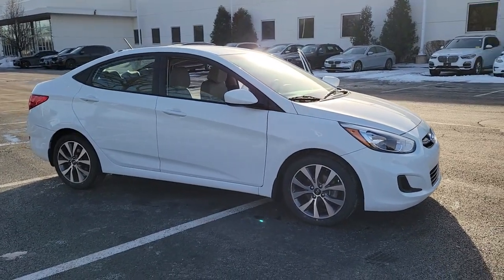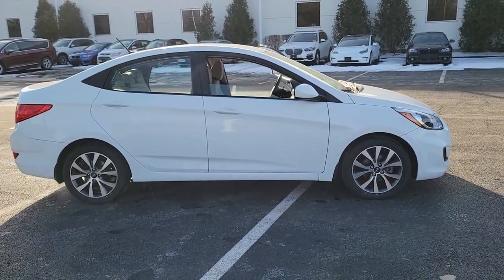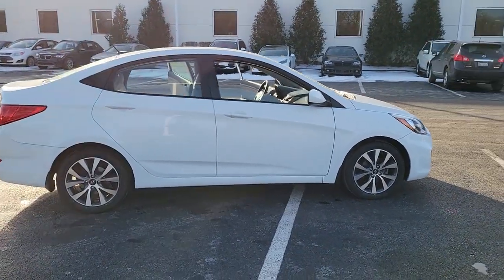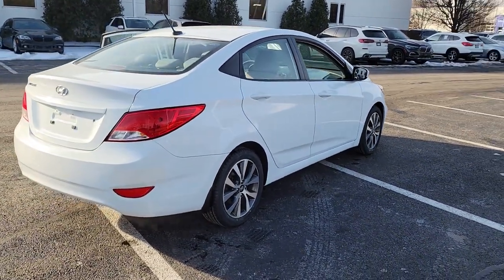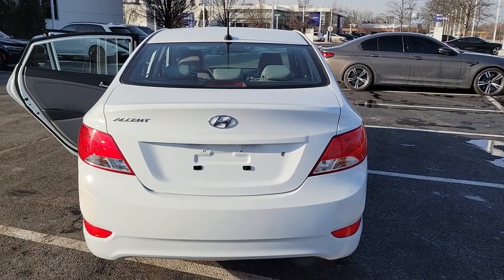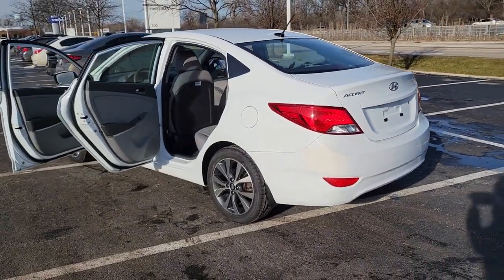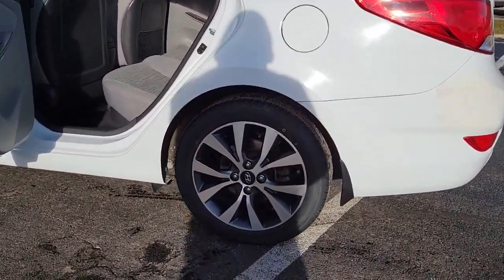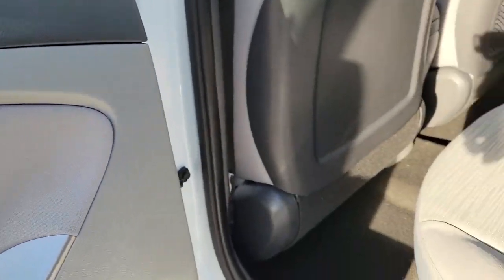2017 Hyundai Accent Chicago, Evanston, Highland Park, Deerfield, Northbrook IL 49282A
Century White Used 2017 Hyundai Accent Value Edition available in Northfield, IL at Fields BMW Northfield. Servicing the Chicago, Evanston, Highland Park, Deerfield, Northbrook, IL area.

Original MSRP: $0* Value Edition trim, Century White exterior and Gray interior. LOW MILES - 26,496! FUEL EFFICIENT 36 MPG Hwy/26 MPG City! CD Player, Bluetooth , Satellite Radio, Alloy Wheels, iPod/MP3 Input.KEY FEATURES INCLUDECD Player, Aluminum Wheels. Hyundai Value Edition with Century White exterior and Gray interior features a 4 Cylinder Engine with 137 HP at 6300 RPM*.VEHICLE REVIEWSEdmunds.com explains Whether accelerating hard onto a highway or just cruising along, the Accent is one of the quietest cars in its class. Engine noise is well isolated, and road and wind noise barely register..BUY FROM AN AWARD WINNING DEALERWelcome to Fields BMW Northfield, a proud member of Fields Auto Group which has been selling luxury automobiles since 1971Pricing analysis performed on 12/16/2022. Horsepower calculations based on trim engine configuration. Fuel economy calculations based on original manufacturer data for trim engine configuration. Please confirm the accuracy of the included equipment by calling us prior to purchase.